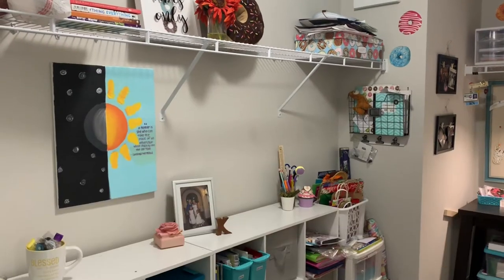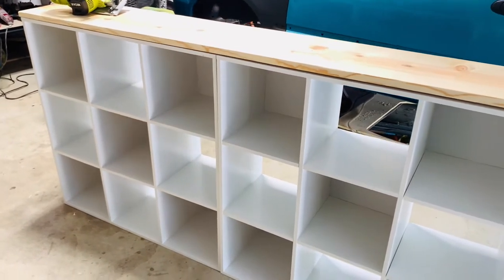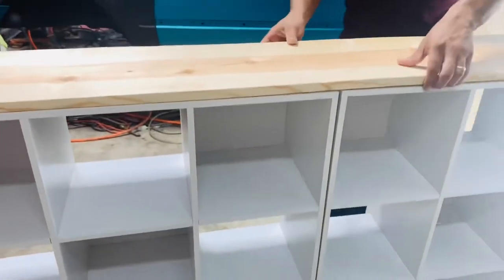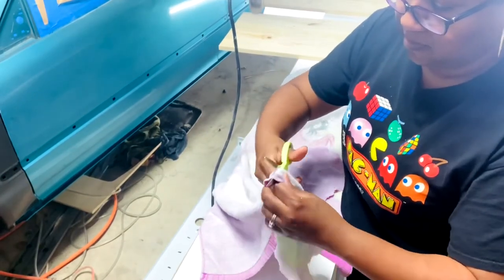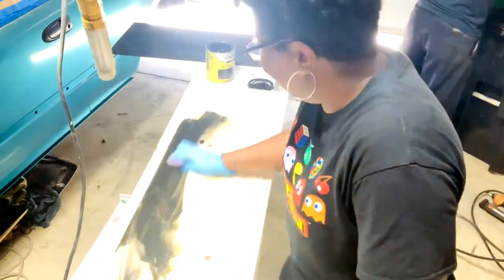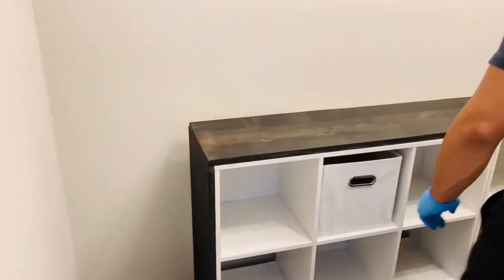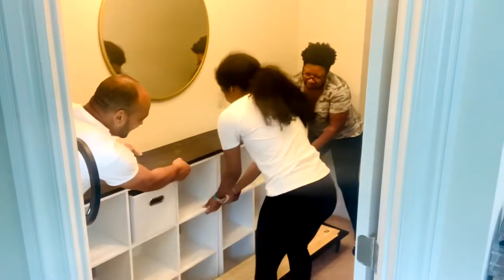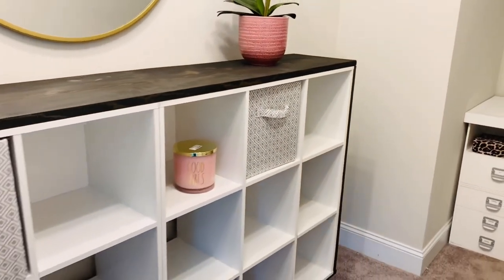DIY CUBE STORAGE MAKEOVER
Hey there, Today we are updating our cube storage shelf in our home office for a more modern and clean look. We update our cube storage unit using wood, adding legs and painting it .Recently I’ve been working on my cloffice (closet office space) area and realized, my storage unit is a huge bulk of the space. I knew if I update it, the room would look so much better. Hubby does a great job and puts together what I had in mind. It turns out so good. Just a little wood, legs and paint from Lowe’s makes all the difference. I can’t wait to complete my space and reveal my office makeover soon. Be on the look out for the completed room video. I appreciate it!

I’d love to have you. Have a great day!